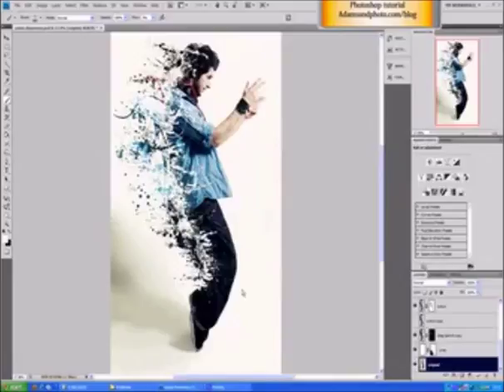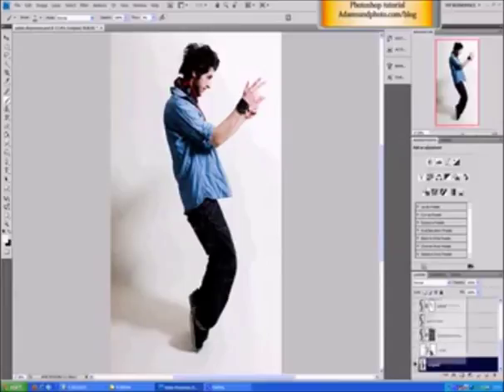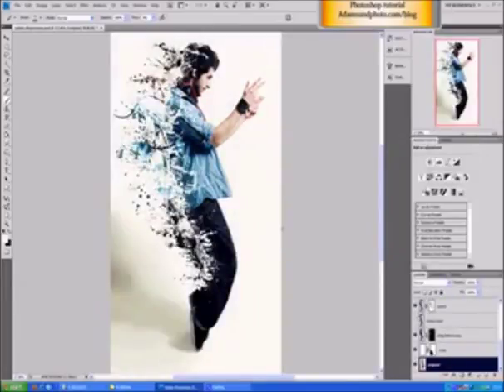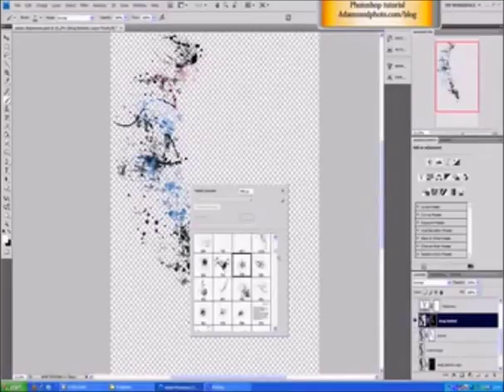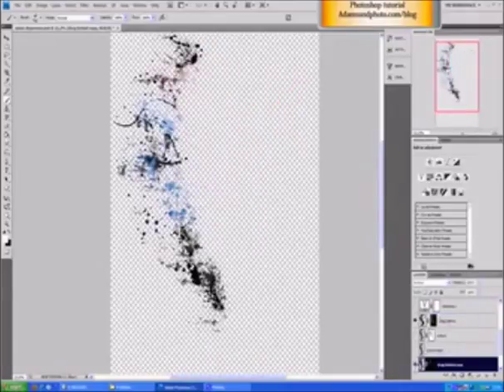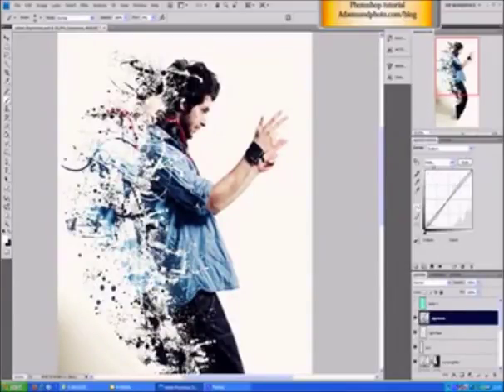Tutorial Photoshop On Dispersion Effect